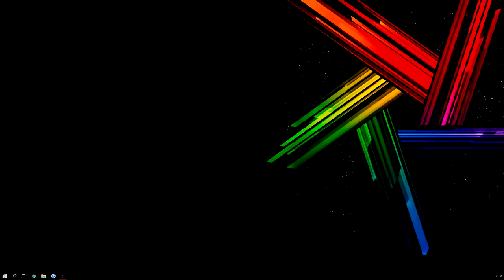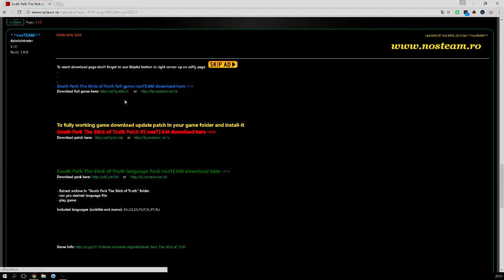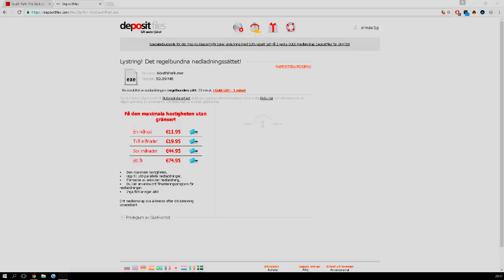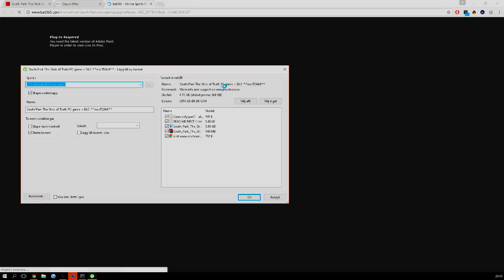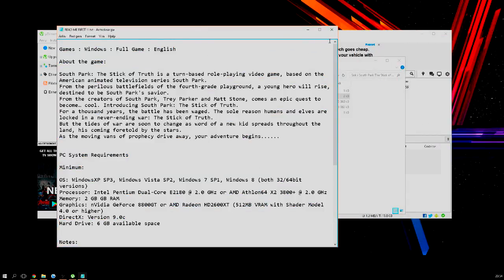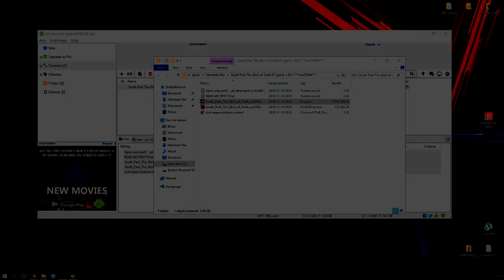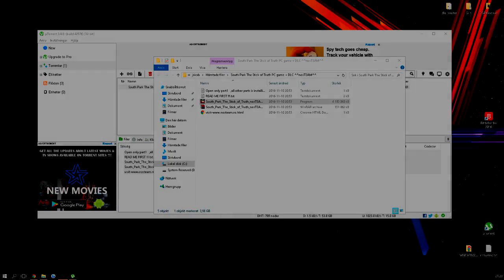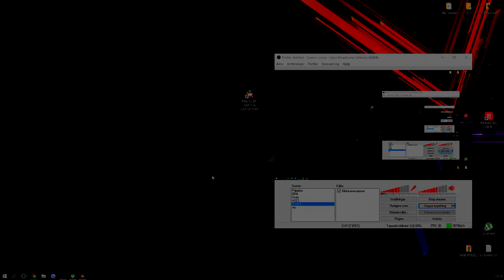How To Get Free Steam Games 2018 - Working 2018 *GET FREE STEAM GAMES!*